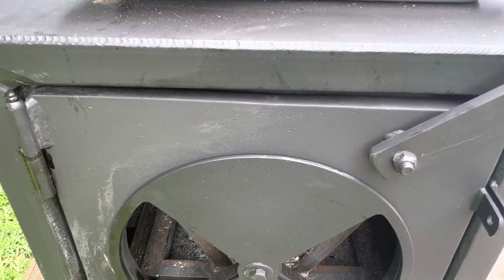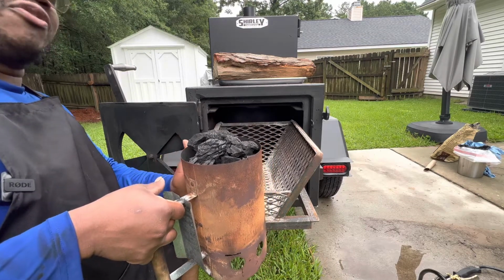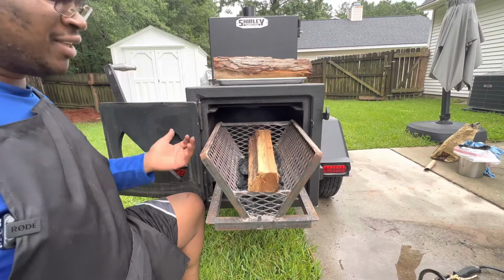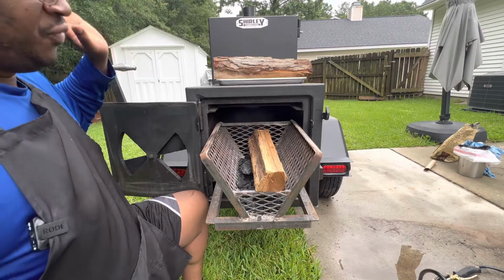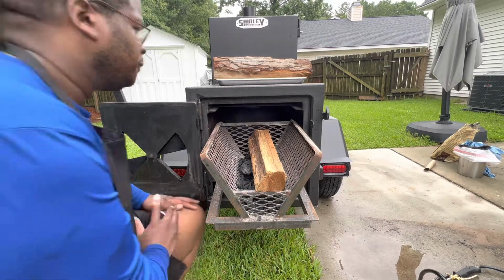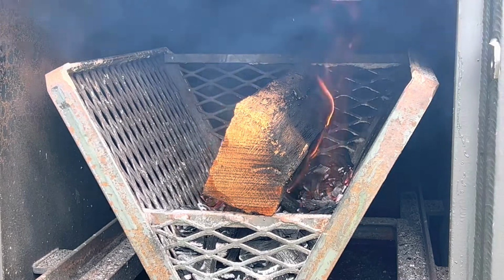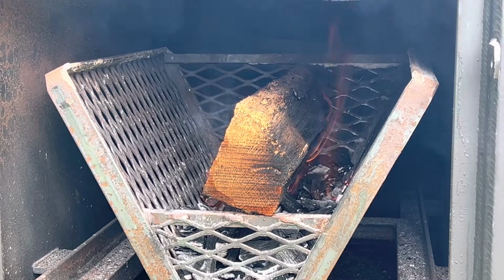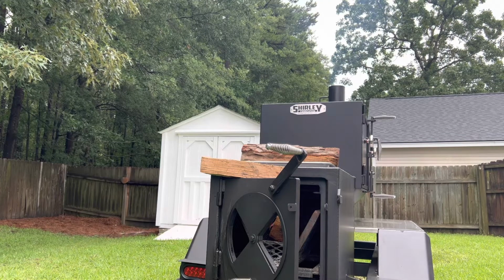STARTING MY FIRE IN SHIRLY FABRICATION OFFSET | V Basket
Simple process on how I start my offset.
1 chimney full of un lite charcoal.
One stick of oak or hickory.
I hold the weed burner to the coals for about 15 - 20 seconds on each side of the V basket. Then I focus on getting a flame coming of the stick of hardwood. I focus the weed burner to the upper of the coal and the wood stick. Once a continuous small flame is there I let it go for 5-10 min then shut down my door and set my vents.

Please checkout my
V Basket Review